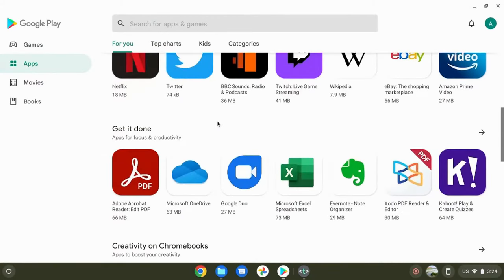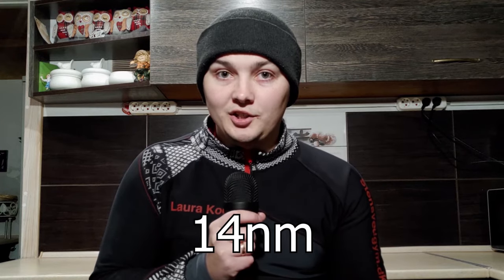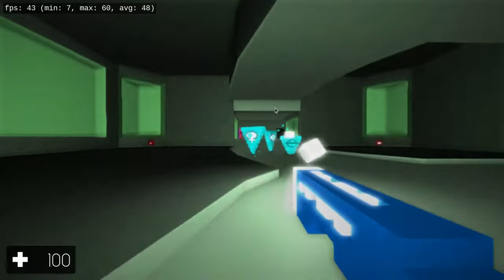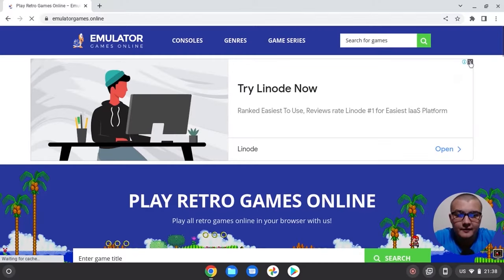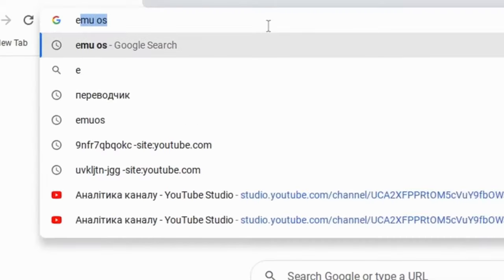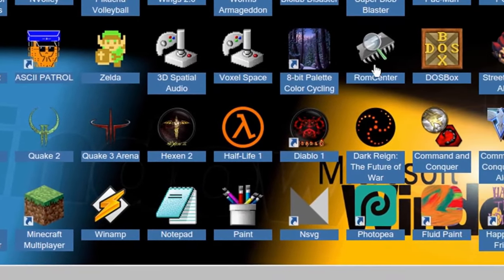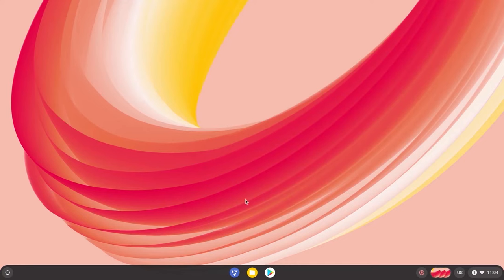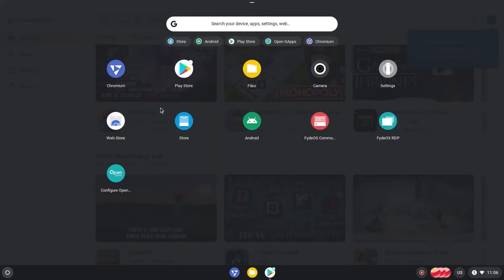Chromebook doesn't have Google Play Store? Try This!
My Microphone Razer

00:00 Introduction
01:33 Install Apps from the Web Store
02:34 Run console games in the browser
03:07 Windows games on any Chromebook
03:32 Sell ​​Chromebook
05:15 Install another OS (Dangerous)

Today I will tell you what you can do with a Chromebook that does not have the Google Play Store.
In fact, there are many solutions, do I recommend watching the video until the end)